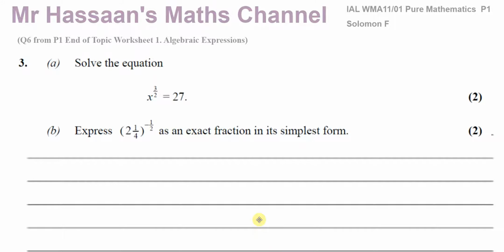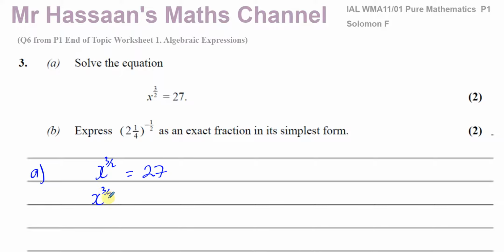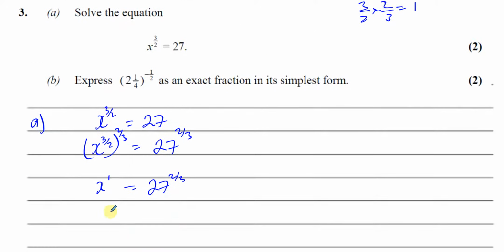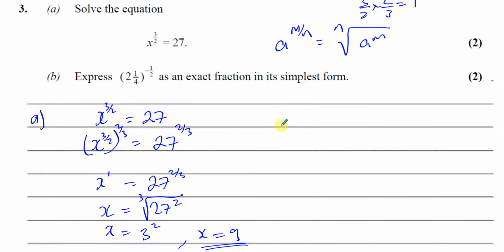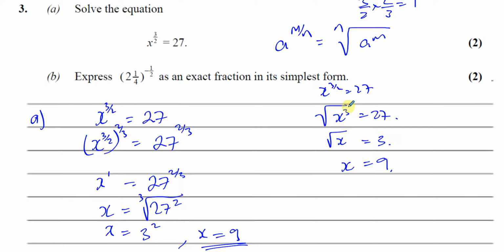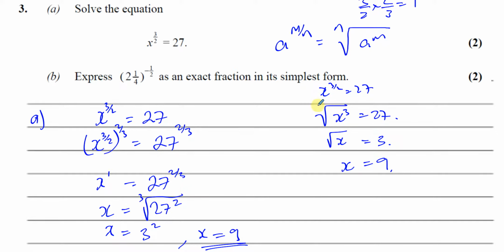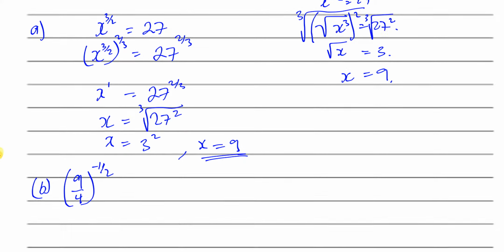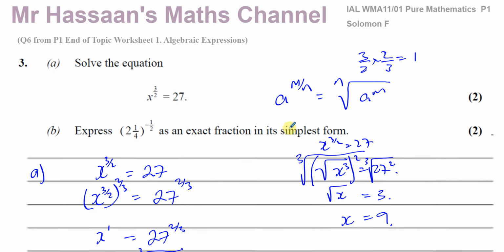[6] AS (IAL) Pure Mathematics (P1) Solomon Paper F Q3 Equations with Fractional Indices